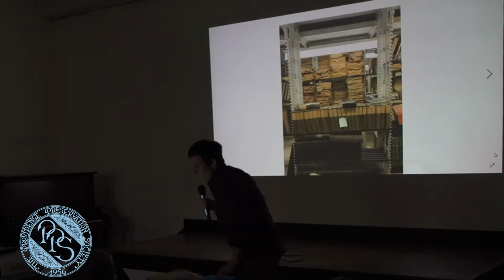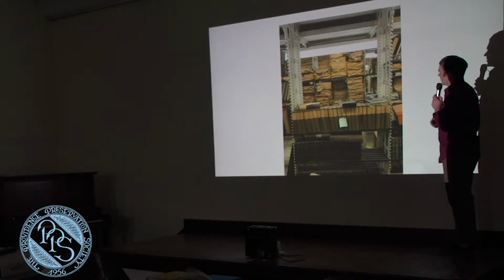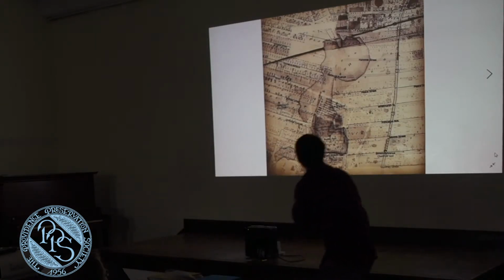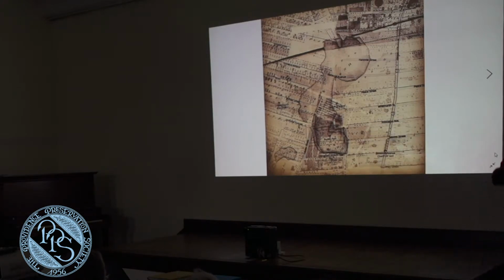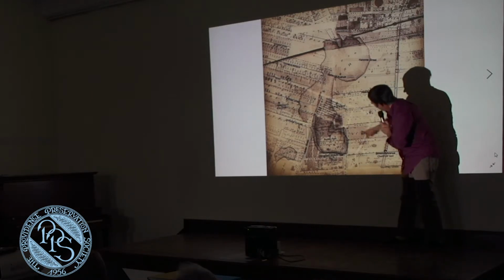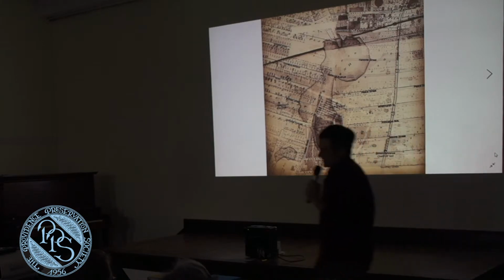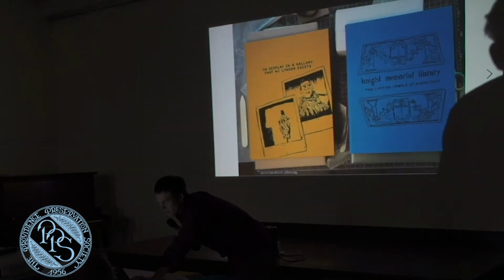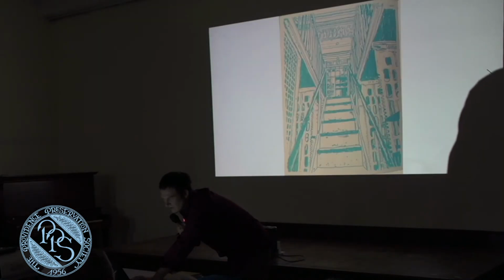Sites and Stories Explored: Walker Mettling at the Knight Memorial Library (April 2019)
Walker Mettling created a handmade hardcover artist book focusing on Knight Memorial Library. He started with documentation and research of the now inactive reference storage stacks, the horse-drenched reliefs banding the main room, and the stained glass symbols set into the windows of the smaller quiet rooms. His work was influenced by how the library and the neighborhood have interacted in the past and how they do today.

In 2019, as a part of our Sites and Stories Explored Through Community Engaged Art and Scholarship project, PPS unveiled five original artistic works that explore hidden and layered narratives of several endangered historic sites in Providence.  We selected five artists and artist teams to create new works related to four sites that are featured on our 2018 Most Endangered Properties list. Each artist will began their process through discussion with a local scholar and a walking tour that engaged the community. The works provoked conversations about the meaning of place, what happens when a site tells more than one story, and what kind of repairative work can ensue when a site erases some of its narratives in favor of others.

Since 1994, PPS has used the Most Endangered Properties program to engage the public in thinking about the future of significant historic buildings, landscapes, structures, and neighborhoods. With “Sites and Stories,” we aim to expand this engagement through the work of committed Rhode Island-based artists, involving the community in the re-building of narratives around the human beings who inhabited these important properties.

Video by Stephen Crocker